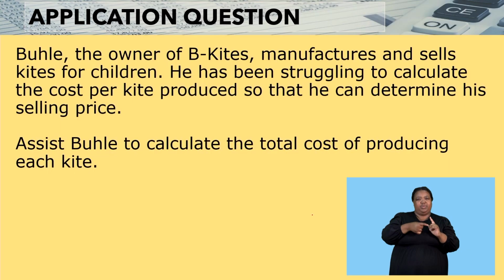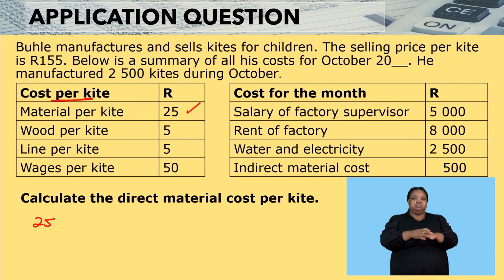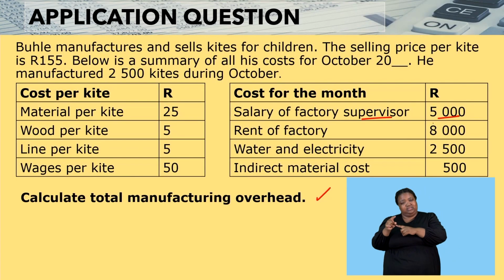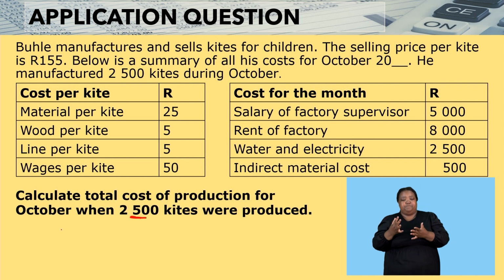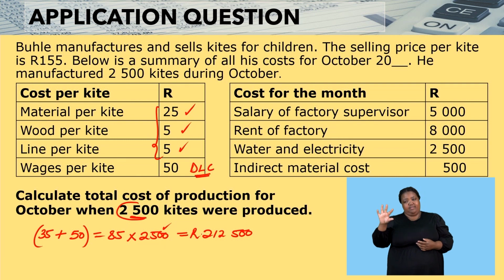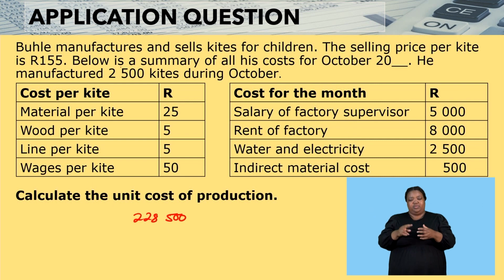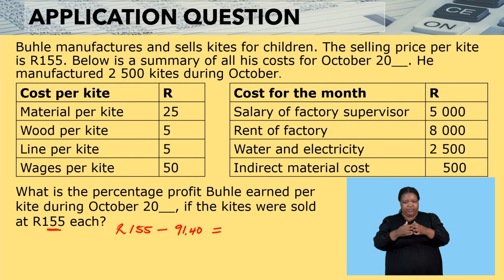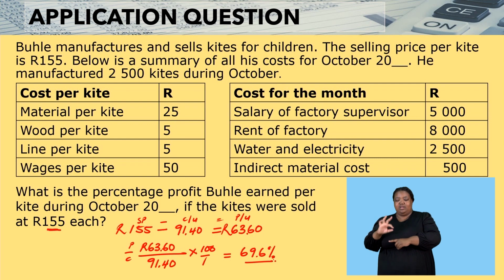Accountancy Grade 10 Cost Accounting Video 2 Seg 2